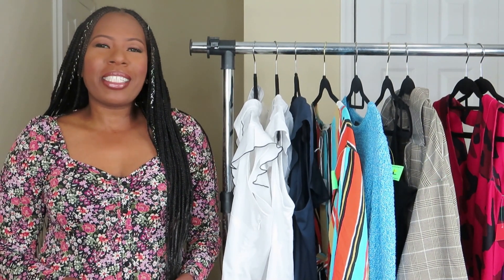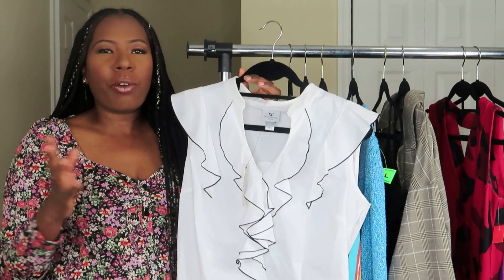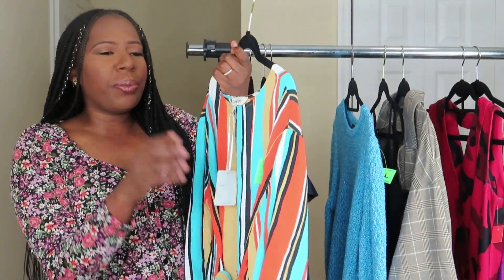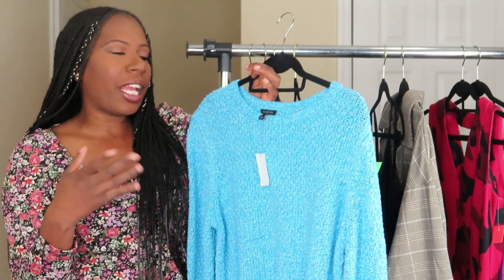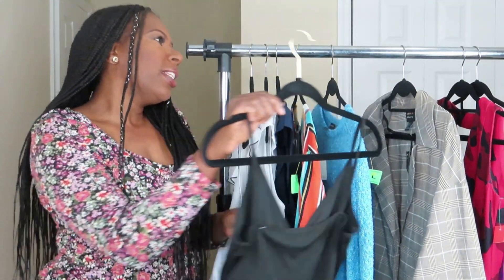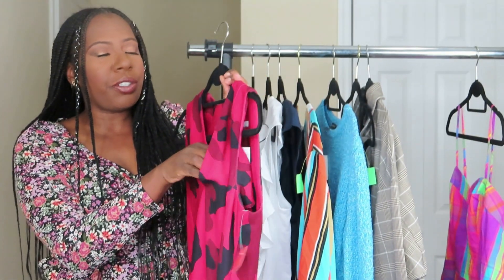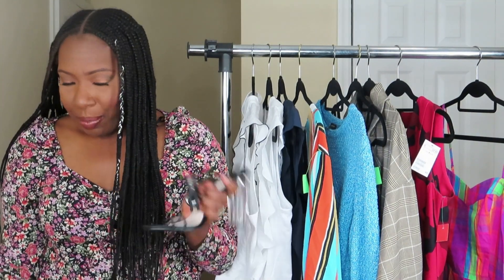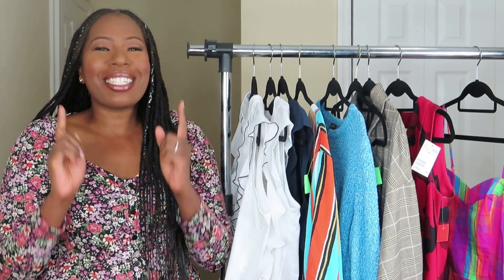New W/Tags Thrift Haul: Pretty Little Thing, J. Crew, Forever 21 and more! 2019